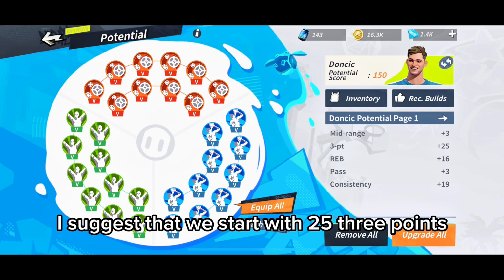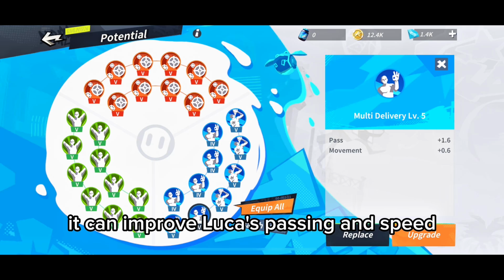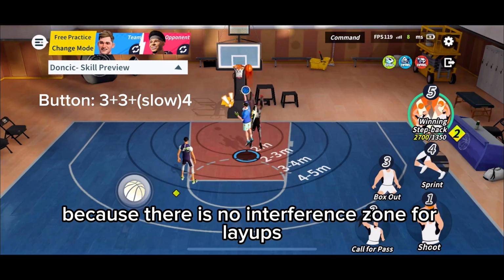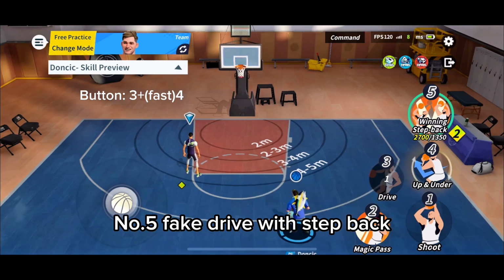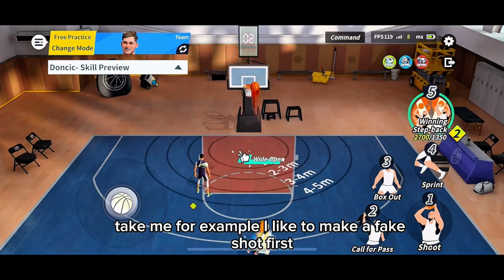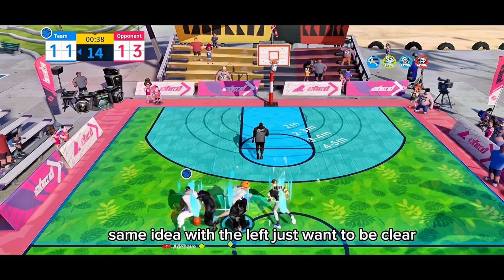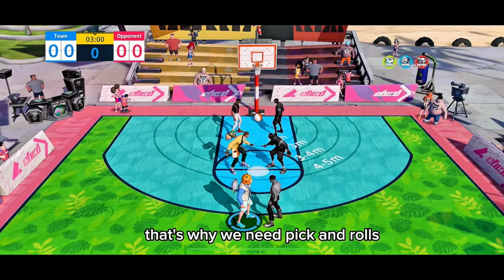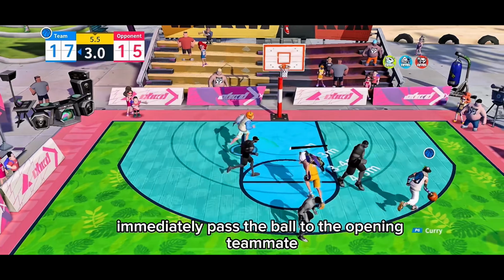🏀Top 1 Luka tutorial and tips in Dunk City Dynasty！